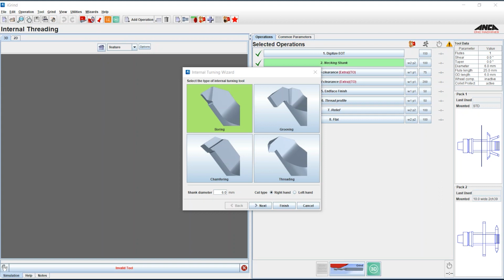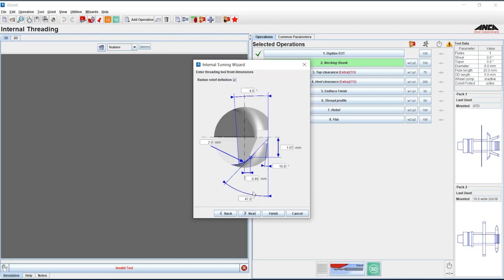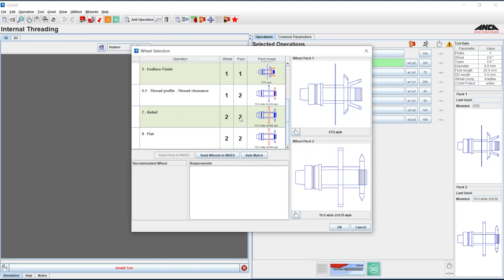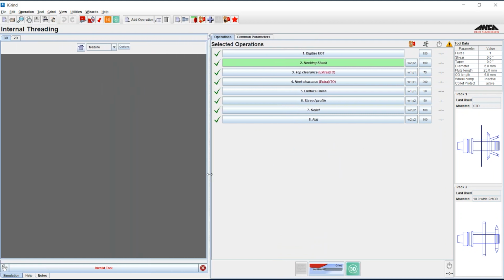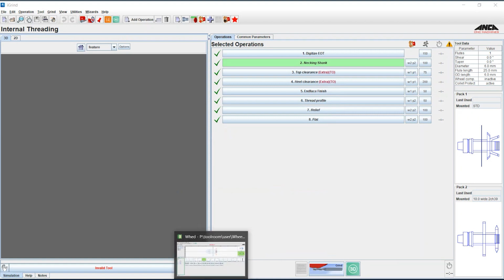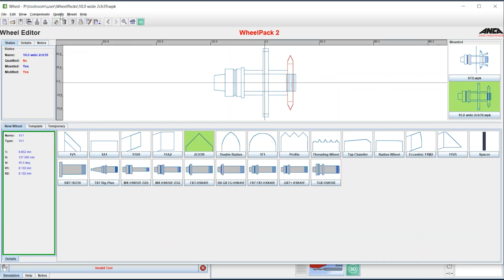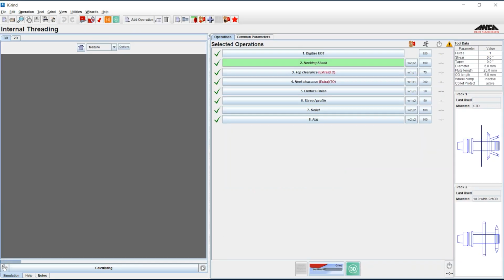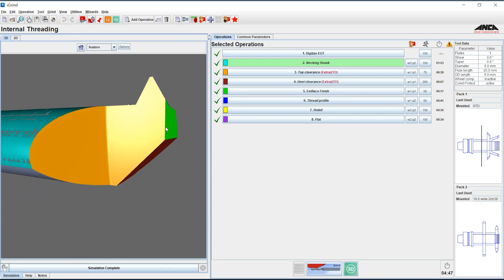Tool Tip Tuesday #203 - Creating Internal Threading Tool Using Tool Wizard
In this ANCAToolTipTuesday we look at how to create an internal threading tool using the tool wizard in iGrind.